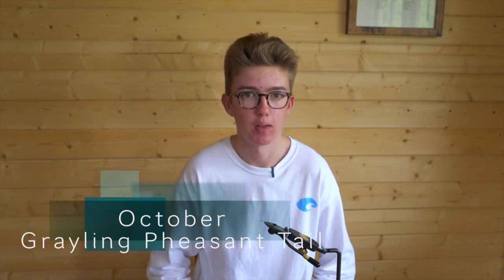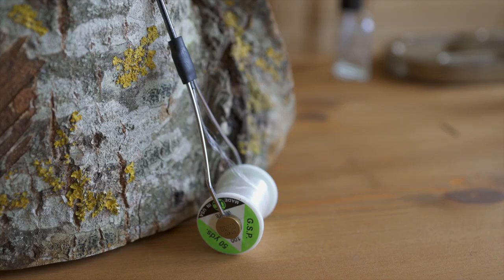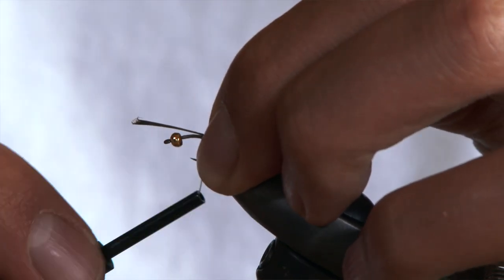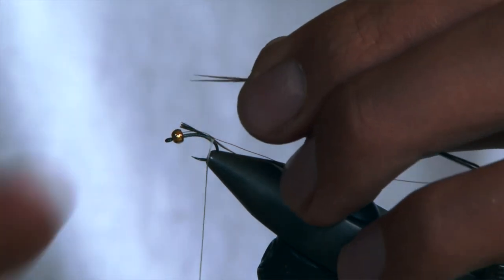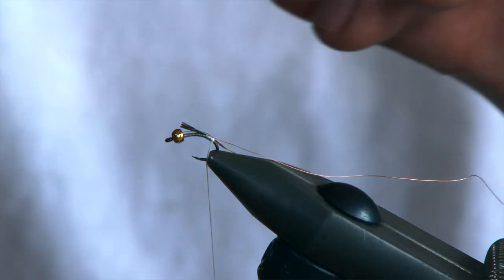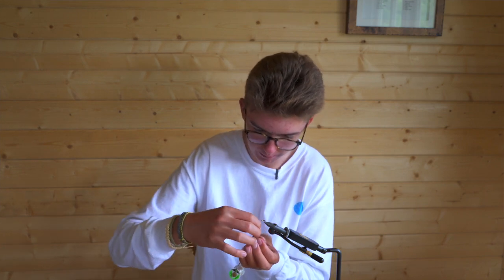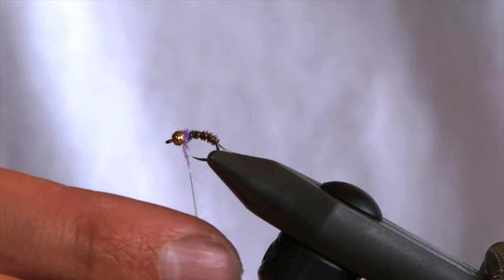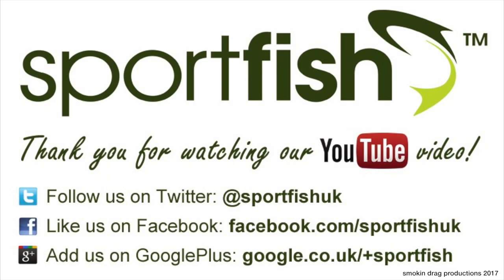Grayling Pheasant Tail Fly Tying Guide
Join our friend and England Youth International, Ben Beckwith, as he selects and ties his fly of the month for October - the Grayling Pheasant Tail.